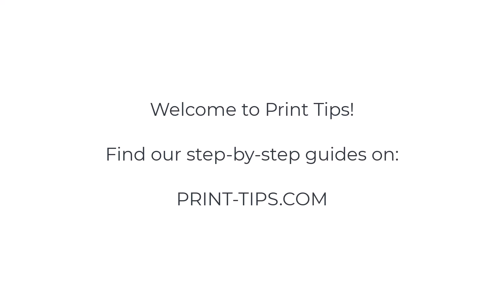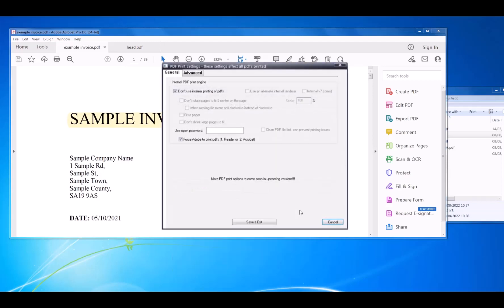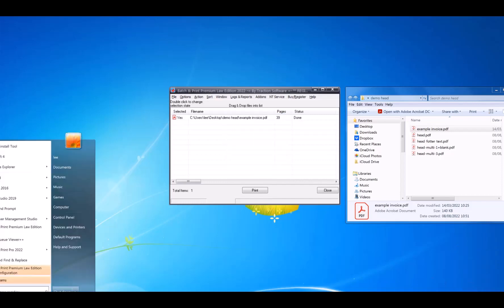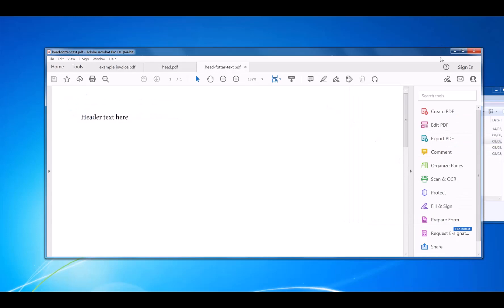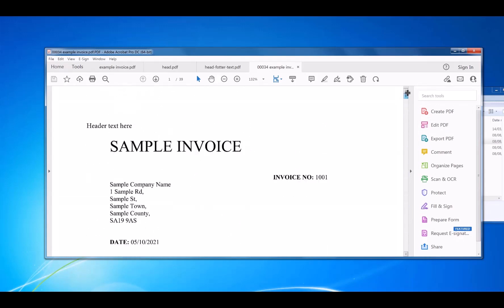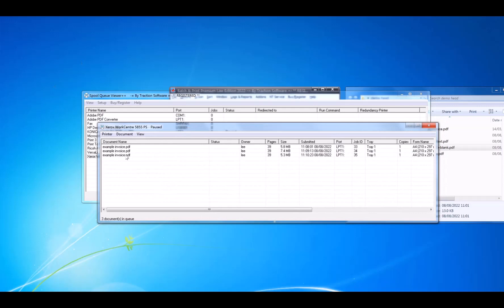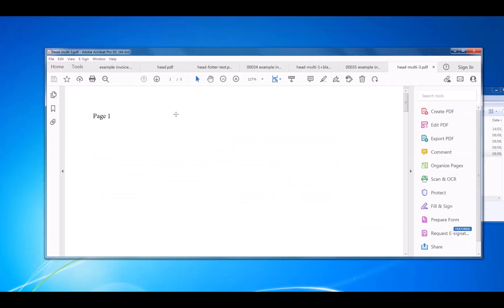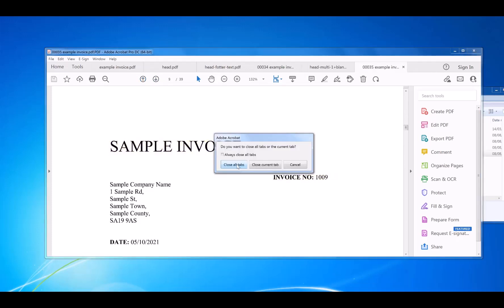How to Batch Print Overlay Two PDF's | Add Header Image/Text When Printing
This video shows you how to take two pdf files and batch-print them to your printer in overlay mode i.e. one on top of the other with the help of some software Batch & Print Pro or LAw Edition.

A Bonus tip is overlay printing only on page 1 of the document.